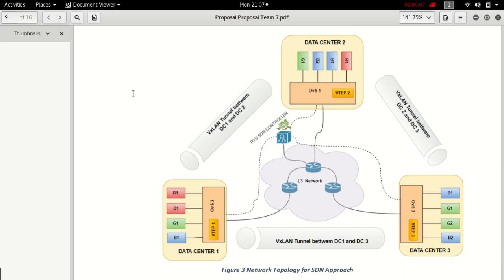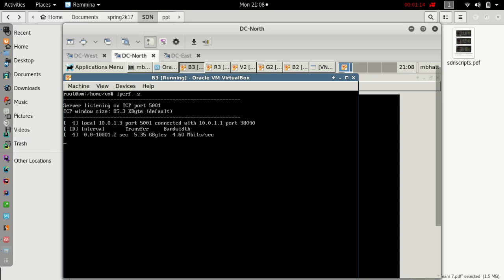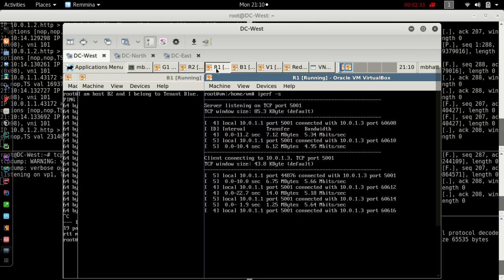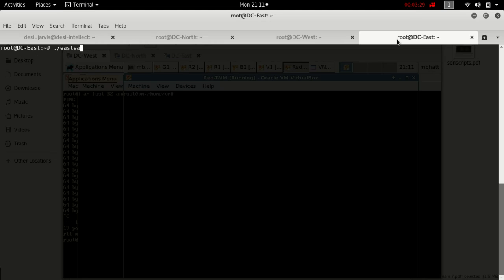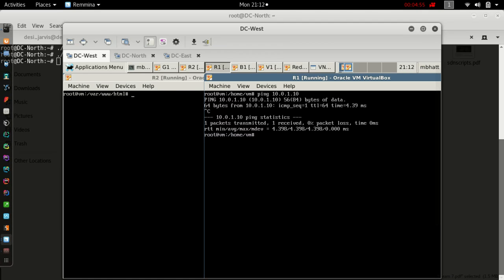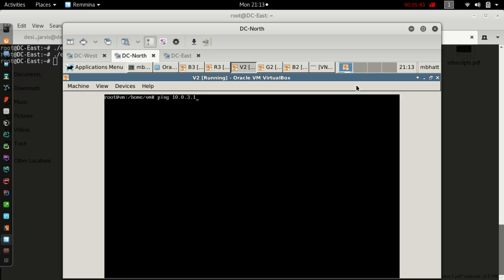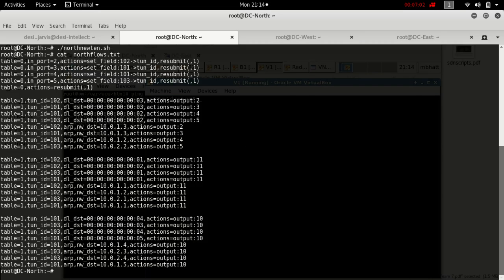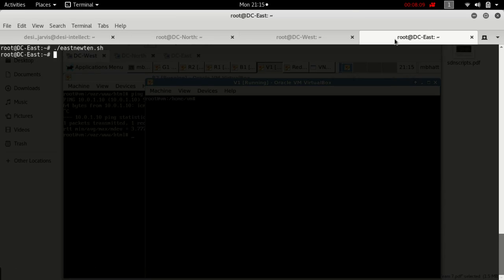SDN Traditional Demo